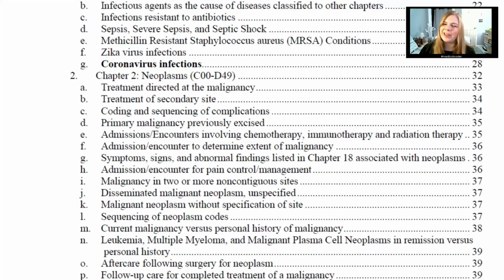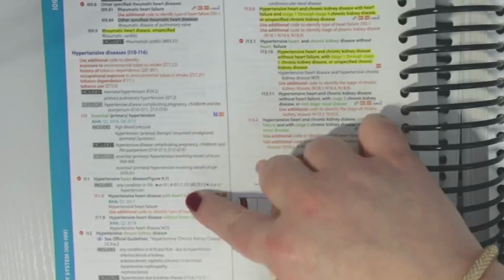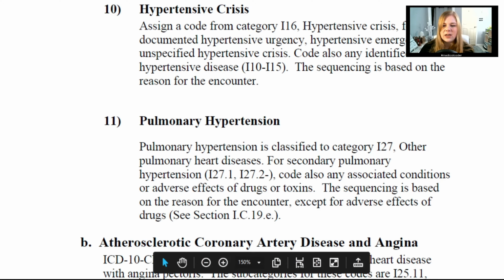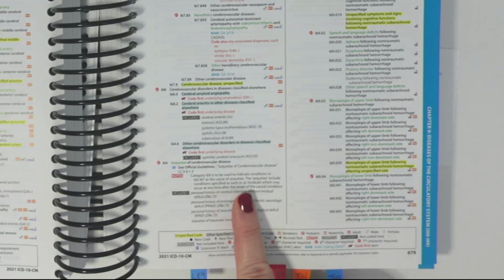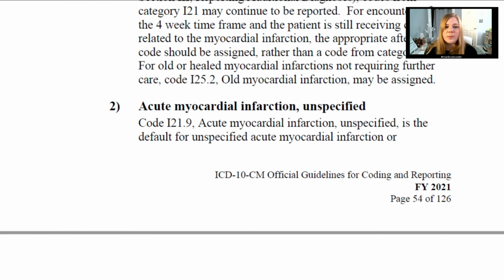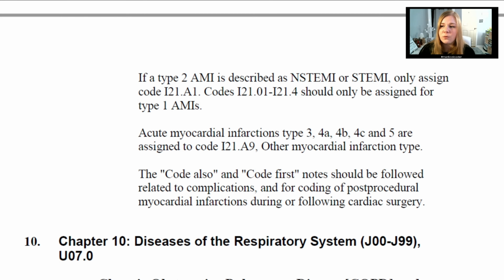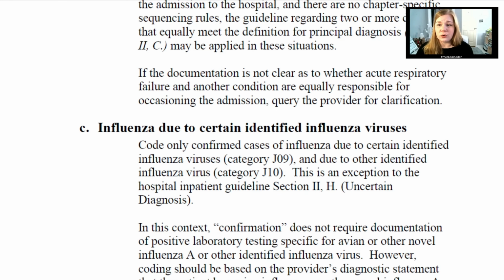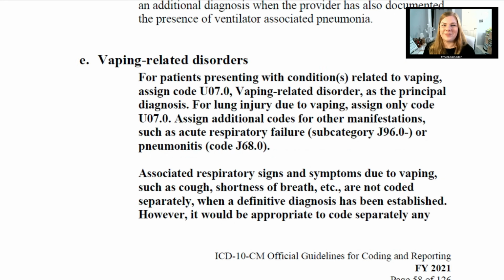ICD-10-CM MEDICAL CODING GUIDELINES EXPLAINED - CHAPTER 9&10 GUIDELINES - CARDIO & RESPIRATORY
When it comes to medical coding, the guidelines are gold. Anyone can look up a code in a book, but only a trained medical coder knows the appropriate guidelines for utilization, sequencing, and application. Strong knowledge of the guidelines can help you pass coding certification and pre-employment examinations!

Chapter 9 is Diseases of the Circulatory System and Chapter 10 is Diseases of the Respiratory System.

Due to some cropping issues, some of the sections being read may be just off-screen. You can follow along with the ICD-10-CM guidelines by downloading them for free on the CMS